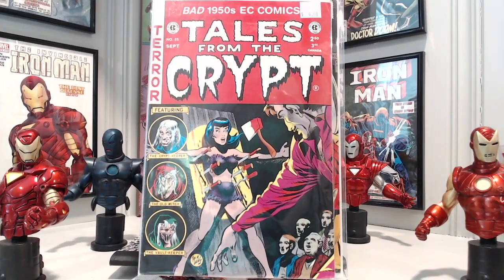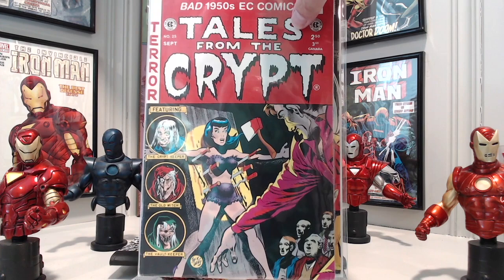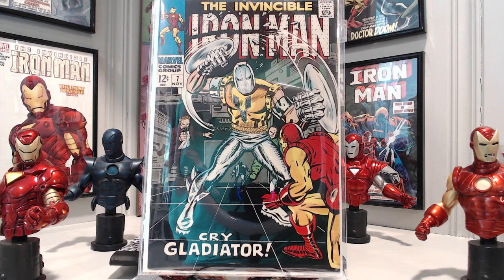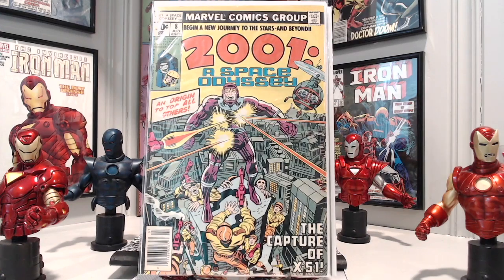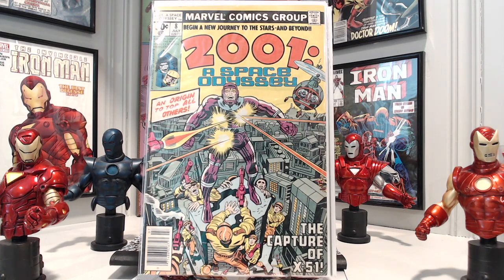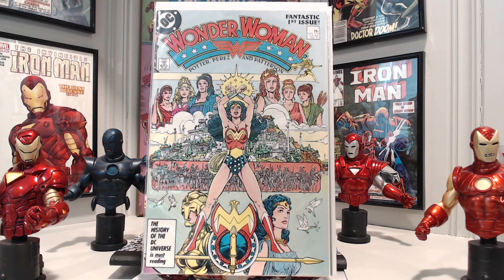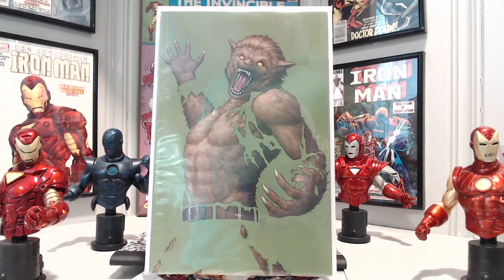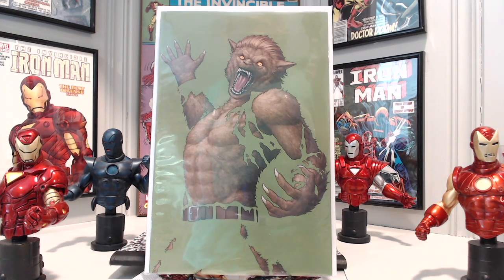5 Comics Golden Age, Silver Age, Bronze Age, Copper Age, and Modern Age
Hello everybody! Mr. Akins here and welcome to What's on the Comic Rack? In this video, I'll be showing 5 comics from my collection: 1 from the Golden Age, 1 from the Silver Age, 1 from the Bronze Age, 1 from the Copper Age, and 1 from the Modern Age. I am finding a few Golden Age comics from the 17 long box collection I bought, I have bought a few Silver Age comics, I grew up collecting comics from the Bronze and Copper Age, and I still get comics off the rack with would fit the Modern Age. Hope you enjoy the video and we will see you around the comic rack.